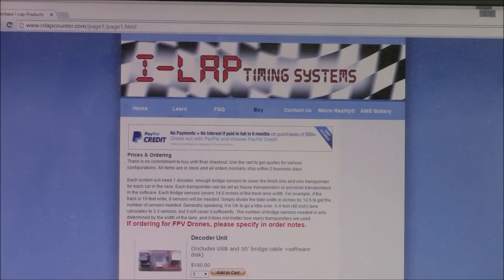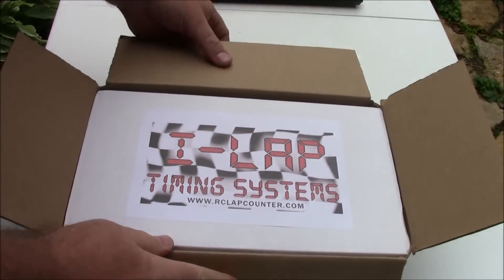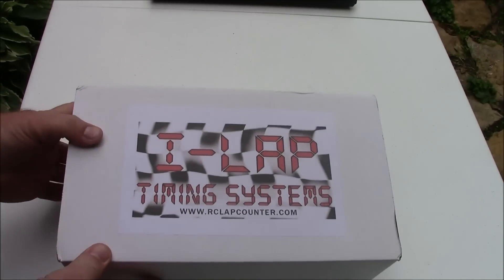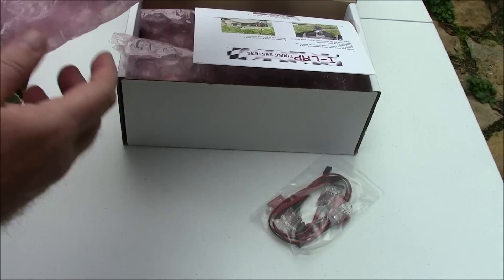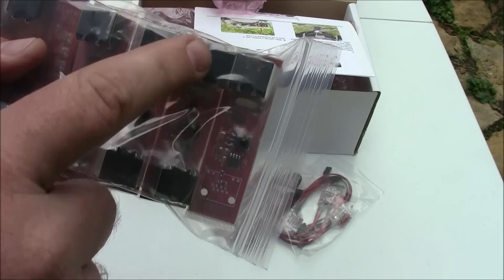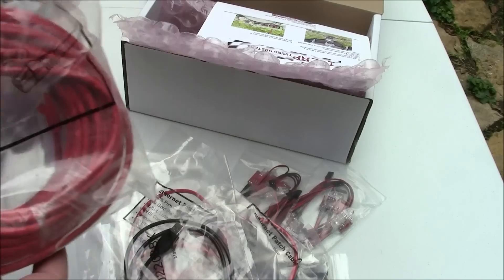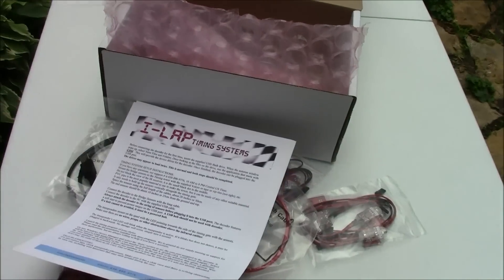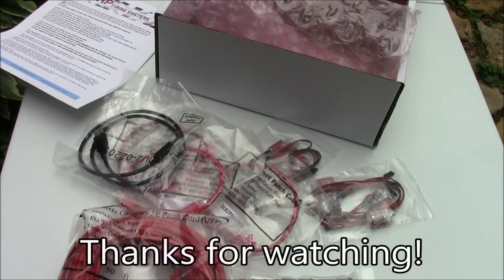I-Lap Drone Racing Timing System Lap Counting Gate - Part 1: Unboxing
We've been racing locally and using stop watches on our phones to record lap times and manually counting laps.  This has worked alright, but it is difficult to get pilots to record all their lap times.  Usually we end up only recording the fastest and so there is no record of improvement.  Also, using manual timing systems introduce a range of error - people stopping their lap times at varying points through the gate, missing timing the laps entirely, or miscounting the total laps.

Getting a timing system is by no means required, but it does add to the fun and the computer is always paying attention.  We currently use a 6' tall gate as the start/finish line.  A 6' tall gate requires 4 bridge sensors to properly read transponders.  We're starting with 20 transponders.  We may not actually use that many now, but later, we may either acquire more pilots in our group or some pilots may wish to have more than one so they do not have to move them between quadcopters.  Also, having a few extras allows them to be "rented" at the events to try to recoup some of the initial costs.

For our local drone racing group, we are starting with these items which are also shown in this video:
 - 1 x Decoder Unit
 - 4 x Bridge Sensor
 - 2 x 10 pack Transponders

There are various applications which are compatible with this system.  The included software is a limited version of "RC Scoring Pro".  An open-source free version is named "Flip Side Racing".